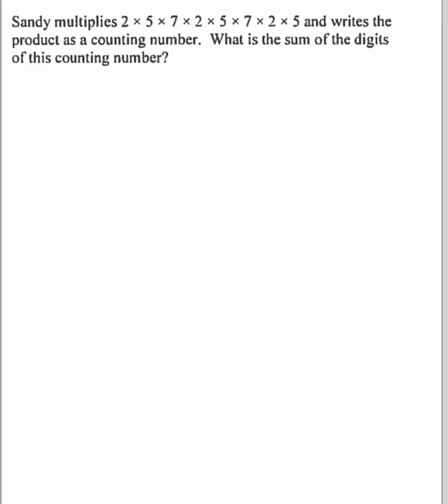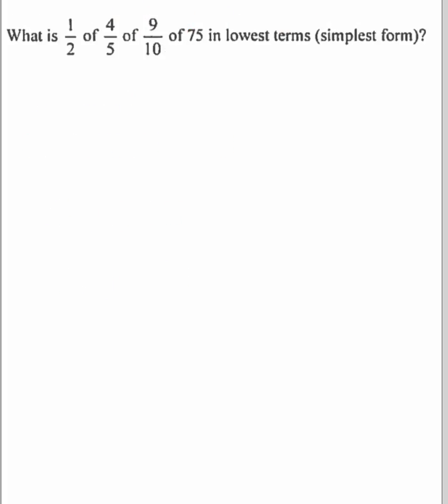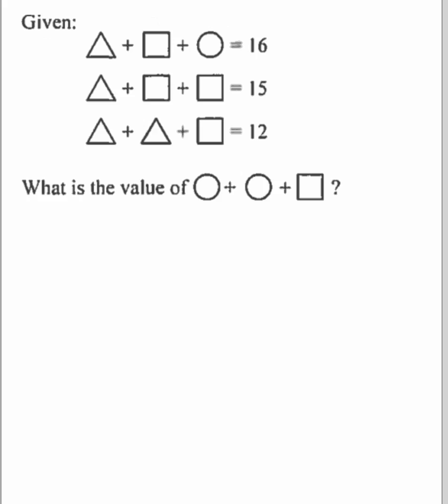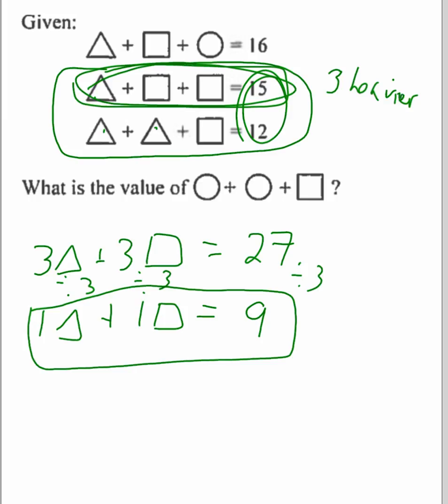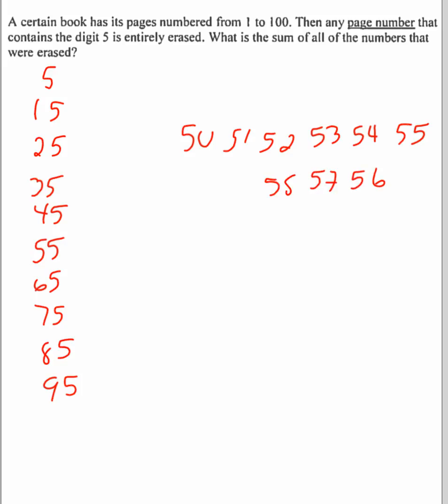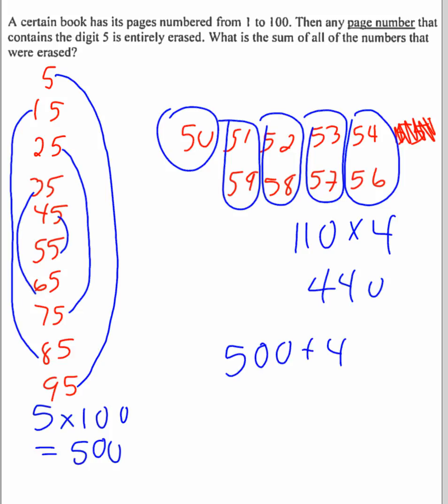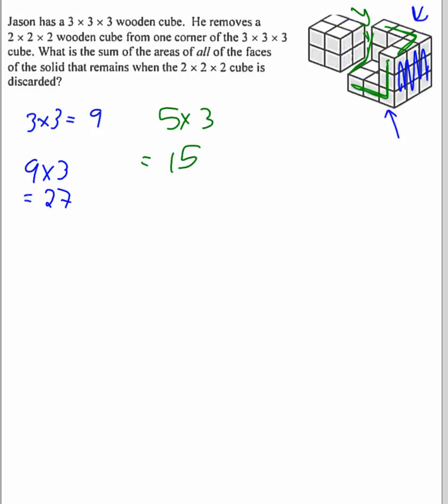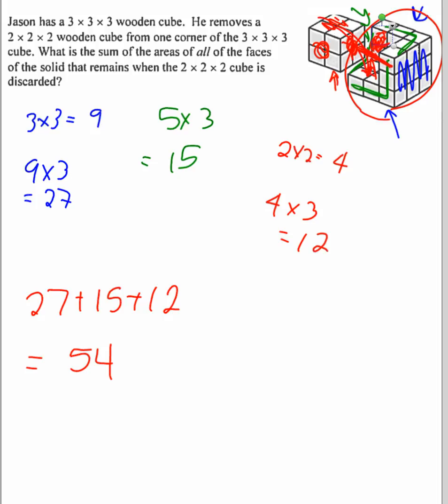Contest #4 Take Up Grade 5/6